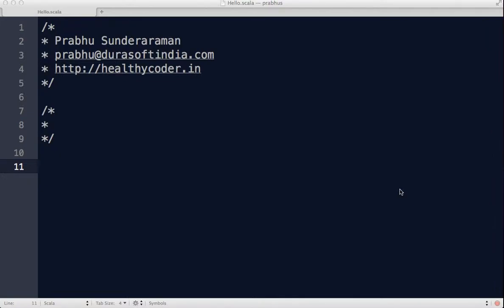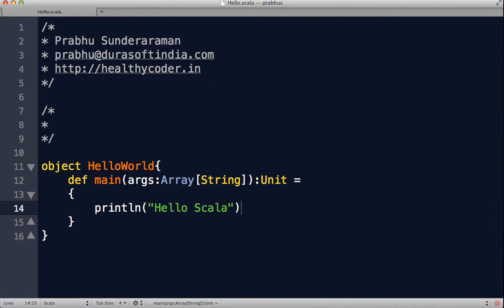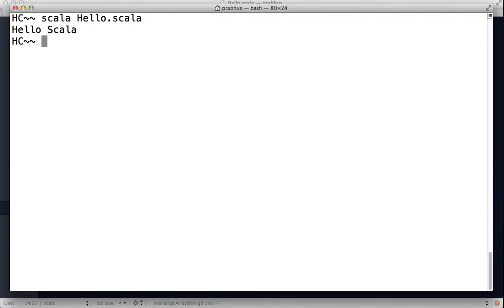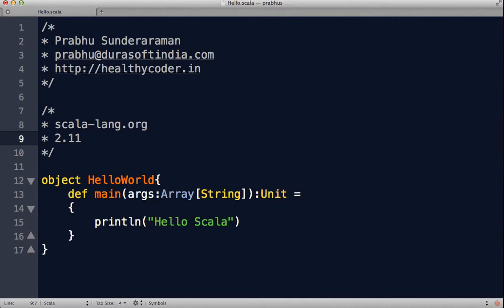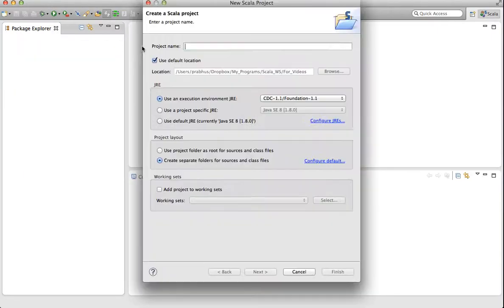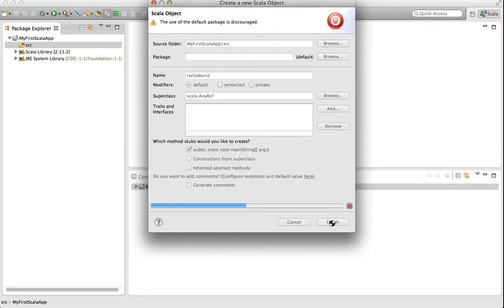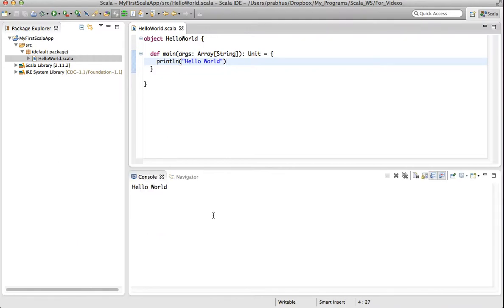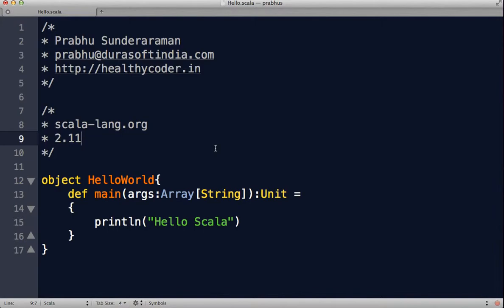Hello Scala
Getting started with Scala Language